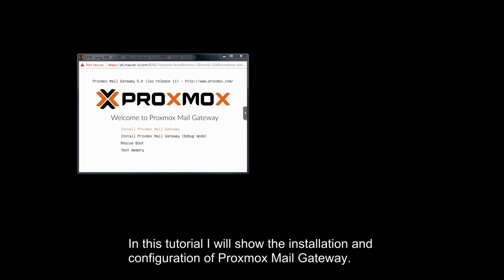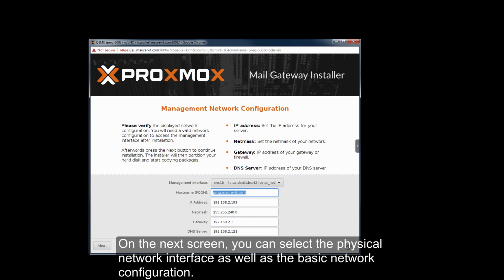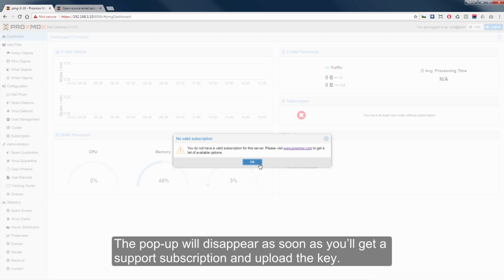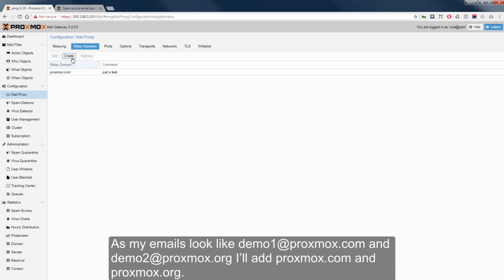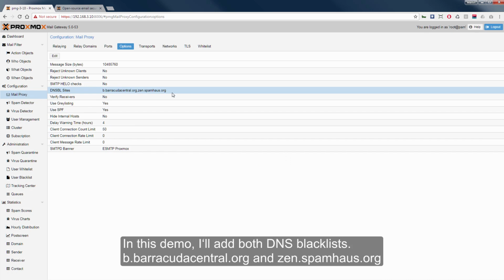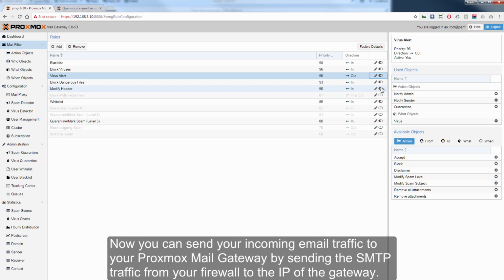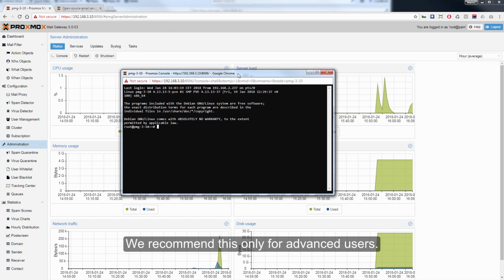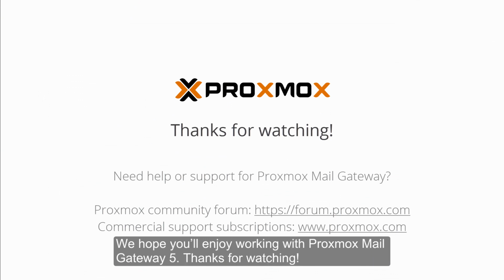Installation and Configuration Mail Gateway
In this tutorial, we learn how to install and configure Proxmox Mail Gateway and its various settings.